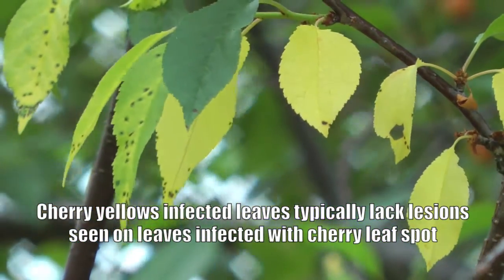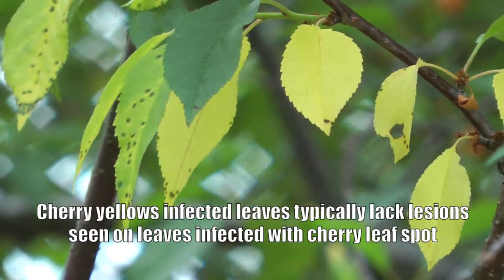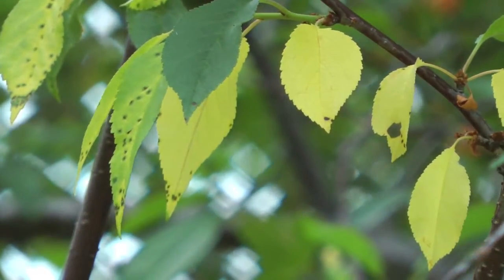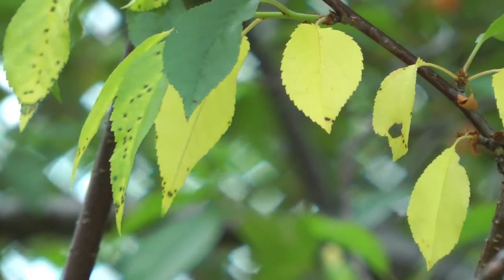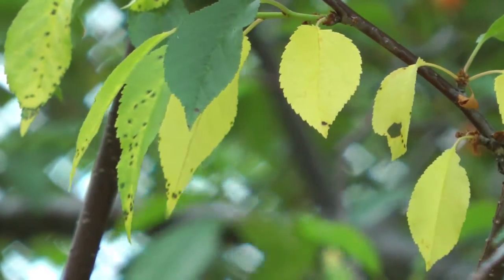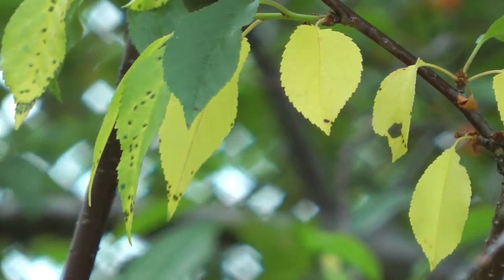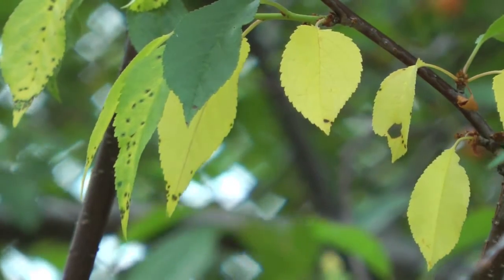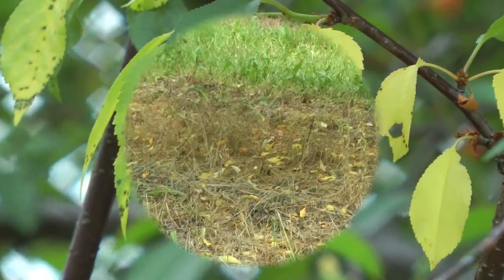Scouting for cherry leaf spot in tart cherry